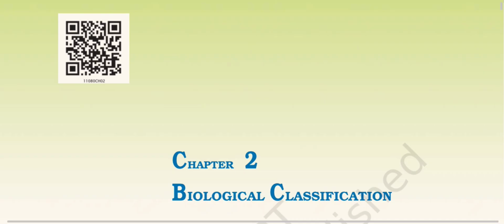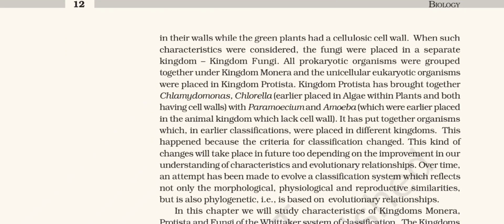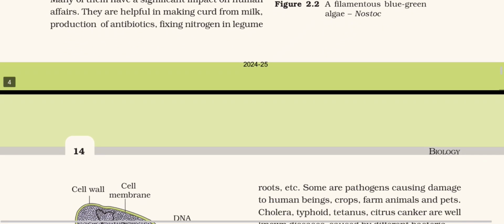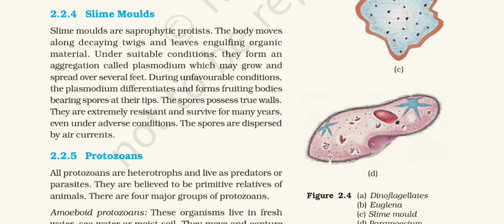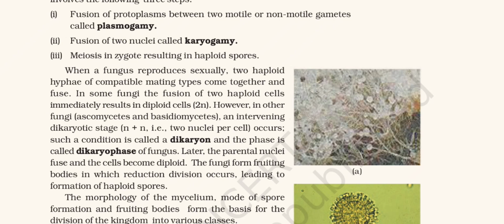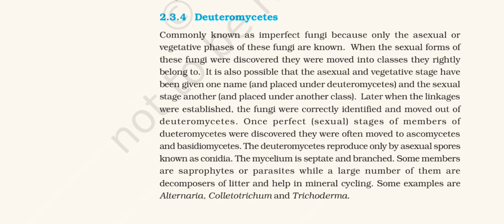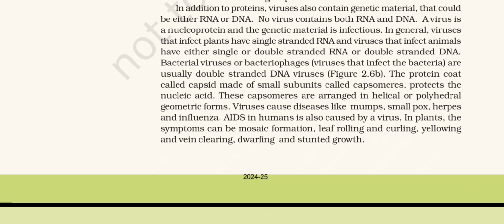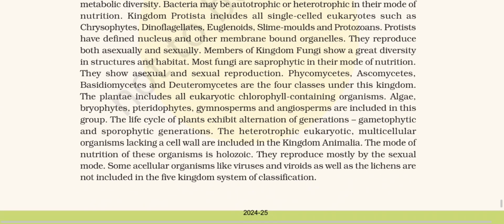Ch 2 Class 11 Biological Classification NCERT Biology Reading Only | Ch 2 Class 11 NCERT Audio Book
BIOLOGICAL CLASSIFICATION in 30 Minutes | Reading Only | Quick Revision | Class 11th | NEET